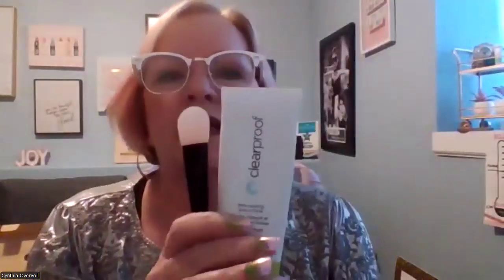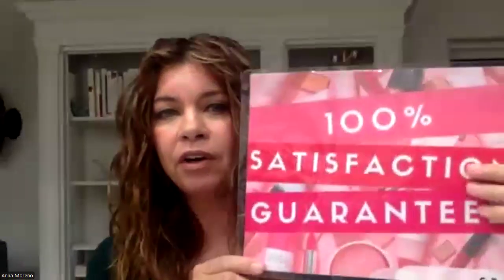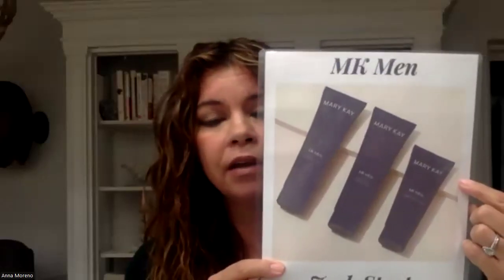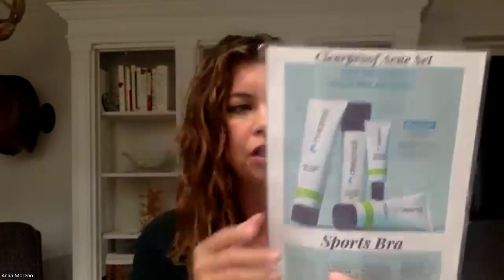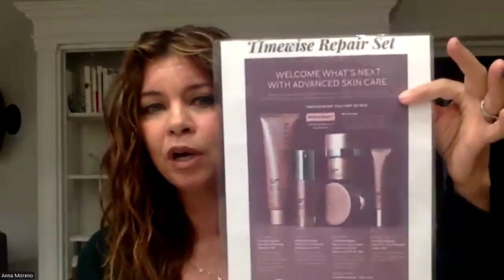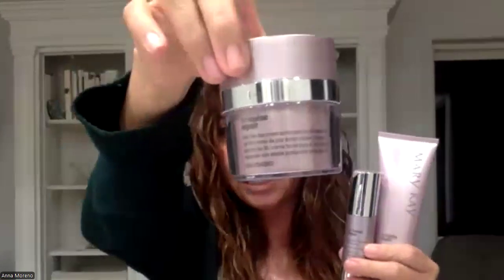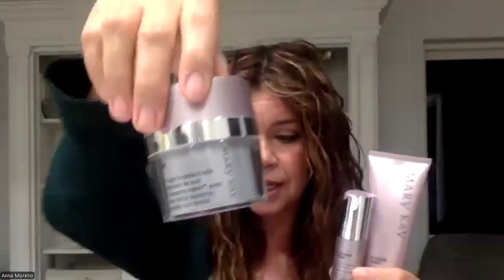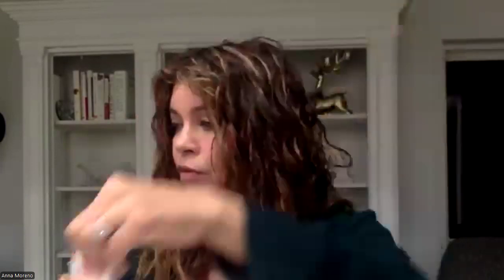5 FAVES April event night 4/7/26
Come join us to see our 5 Favorite Products & hear the FAVES! Let us know what you think!

p.s. this is a real, live, raw recording of our event. bloopers and all!